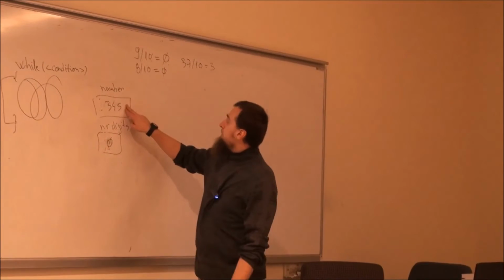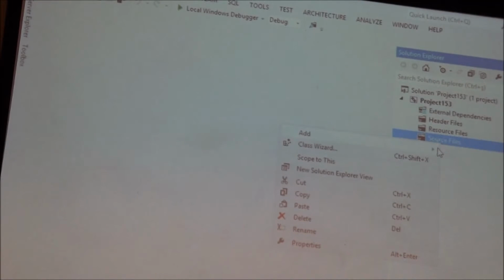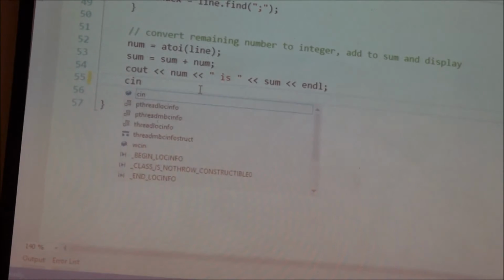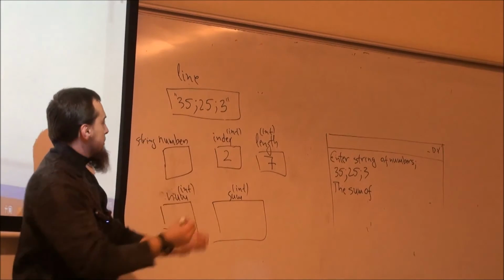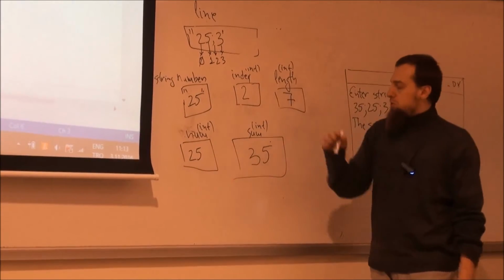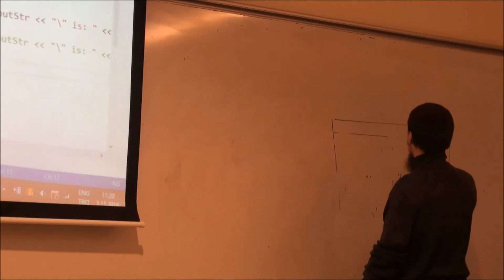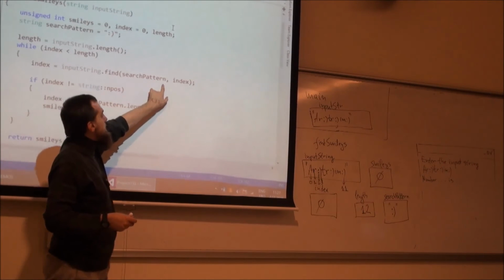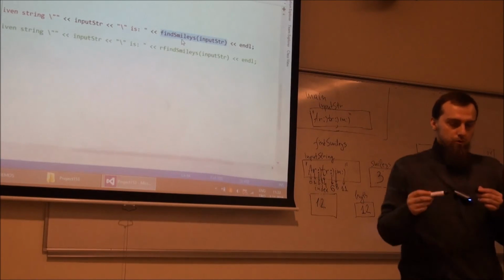CS201 - Intro to Computing - Week 6 [2/3] - THE STRING CLASS, THE WHILE LOOP and strutils.h IN C++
COVERED TOPICS:
1. the string class: While we have been using string as a data type, this week we saw that it actually is a class (just like the complex, account and robot classes we have seen so far). In order to take advantage of it we have to include it by the “incldue (string) statement” in the beginning. The string class basically keeps its data (strings) as an ordered and numbered collection of chars, starting from 0 (zero). E.g for string name = “Hi, I am Artrim” letter ‘H’ is the index 0, letter ‘i’ is the index 1, ‘,’ has index 2, the empty space ‘ ’ has index 3, and so on. Apparently letter ‘m’, as the last char of the string, has index 14. In total this example has 15 chars (its length is 15), namely from 0 to 14. Some of the most important member functions of the string class are
-length(): returns the length (number of characters) of the string
-at(int index): gives the char located at index. It can be also used to change its value
-substr(int startIndex, int nrOfChars): returns a substring of the original string that has “nrOfChars” characters that starts from the index startIndex (i.e. starting from startIndex, it takes nrOfChars)
-find(string patternStr):  starts searching from index 0 (beggining) and returns the first index from which the pattern patternStr appears in the original string. If the pattern doesn’t exist it returns string::npos.
-find(ind startIndex, string patternString): starts searching from index startIndex (not index 0) and returns the first index from which the pattern patternStr appears in the original string. If the pattern doesn’t exist it returns string::npos.
-Operator + : appends (concatenates, merges) two string into one. E.g
String str1 = “Good”;
String str2 = “Morning”;
String str3 = str1 + str2; //str3 = “GoodMorning”
2. The while loop: When a certain block of code (commands) should be repeated up until a “certain condition is true” times, then we are dealing with loops. while( …) is one of them. It’s syntax is:

(Initial_values)
While (test_condition)
  //repeat this block
  (update_command)
3. Strutils.h library (and its corresponding strutils.cpp): is a library used for certain string manipulations and conversions. Some of its most important functions are:
-ToLower(string & s): transforms string s taken as a reference parameter into all lowercase letters
-ToUpper(string & s): transforms string s taken as a reference parameter into all uppercase letters
-atoi(const string & s): returns an int of the corresponding string value. The string s should be consisted of digits.
-itoa(int n): returns the corresponding string of the integer n.

SAMPLE CODES:
1.digits.cpp: illustrates the usage of while(…). Calculates the number of digits for a number given as an input
2.atoi.cpp: uses the strutils.h library (namely the atoi(…) function). Also Illustrates the usage of class string (find(…), at(…)) combined with while(…). Finds the sum of the numbers given as an input string in format such as: “65;341;3”.
3.patternSearch.cpp:  Finds the number of smileys in a string given as an input. Also illustrates the usage of some features of the class string (find(…), substr(…), at(…)) combined with while(…).